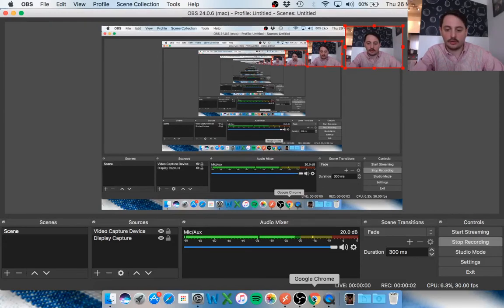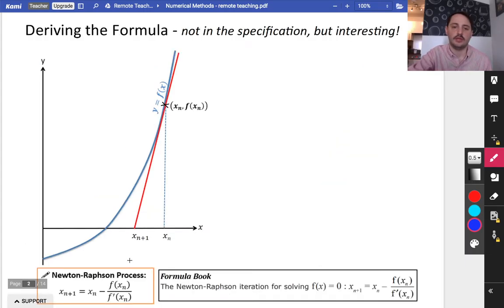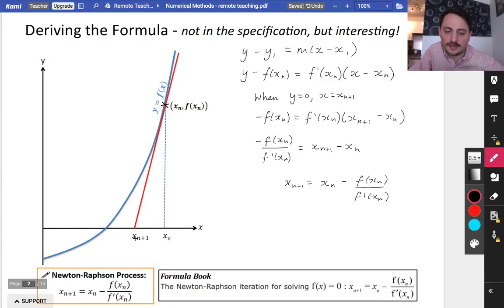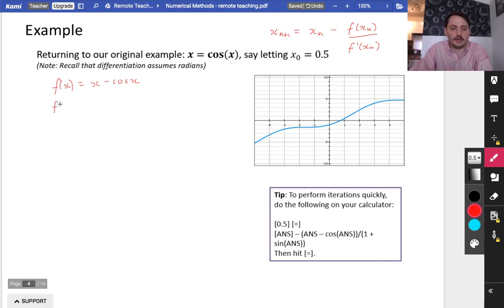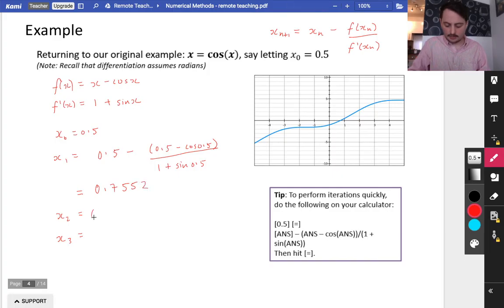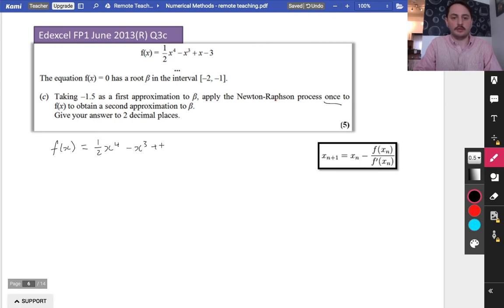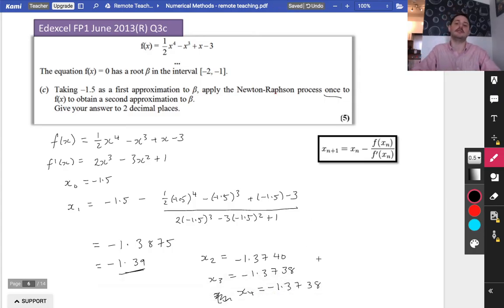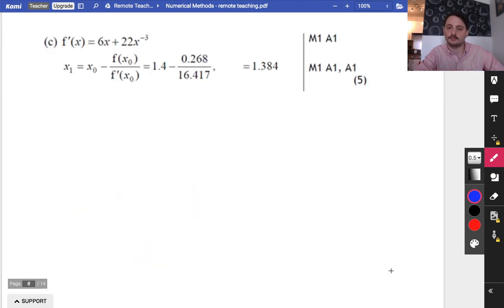Numerical Methods 4 • Newton Raphson Method • P2 Ex10C • 🎲